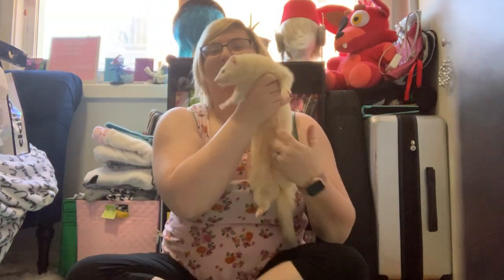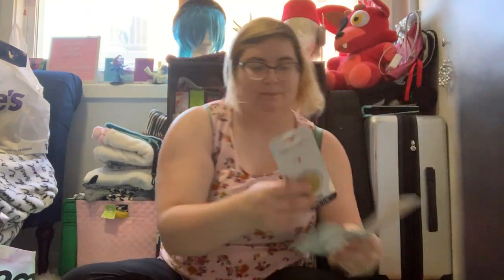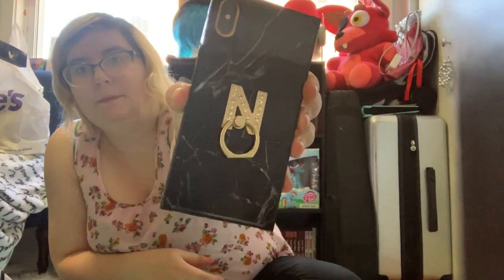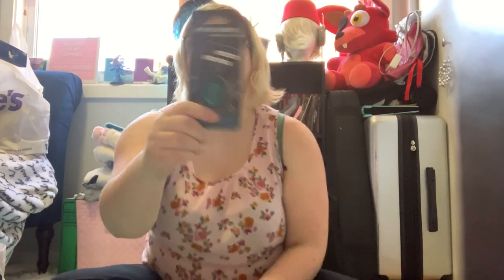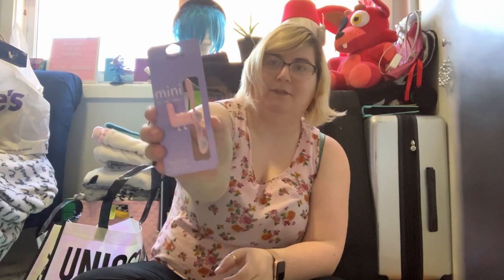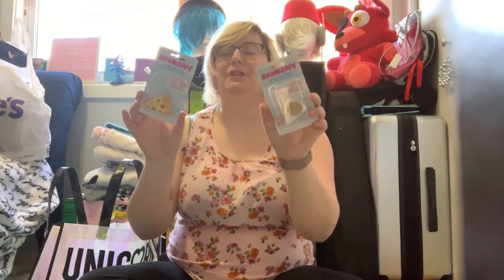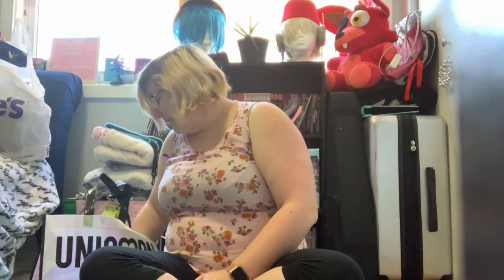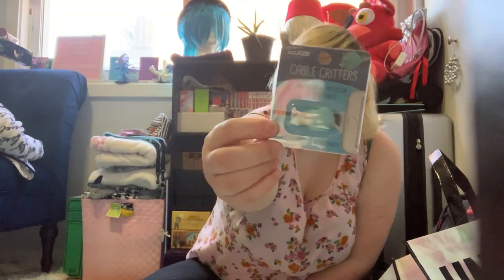Massive Claire’s Hual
Today, I went to the mall and shopped at Claire’s. I hope you enjoy this video.